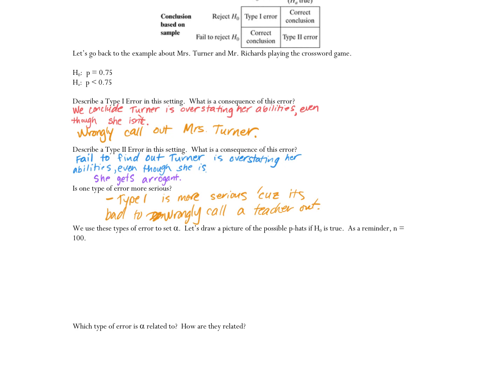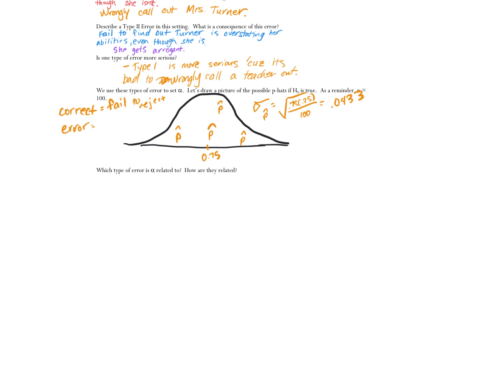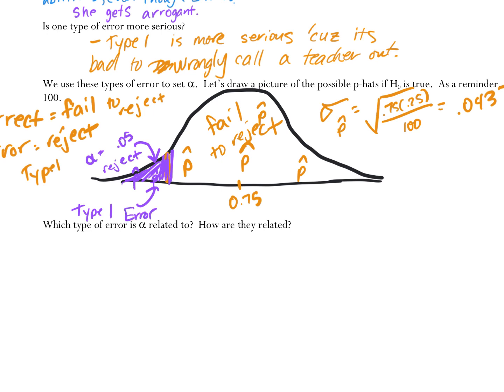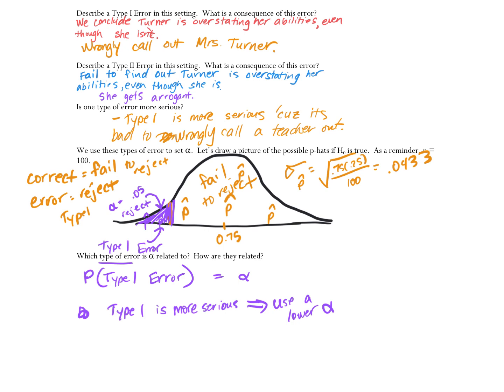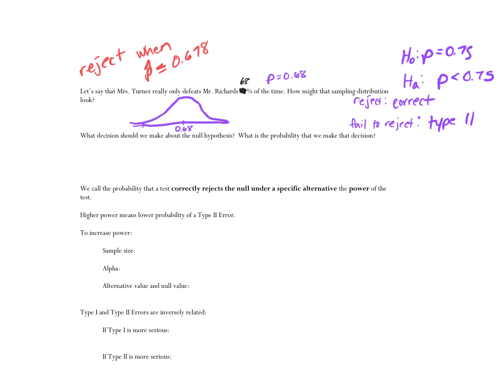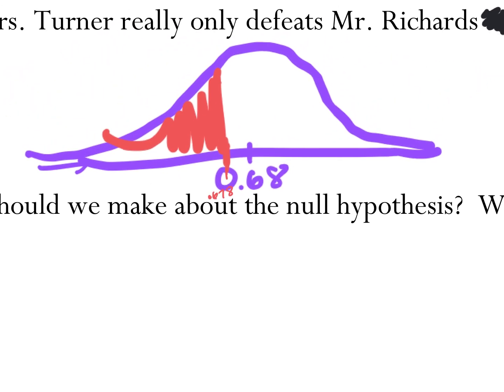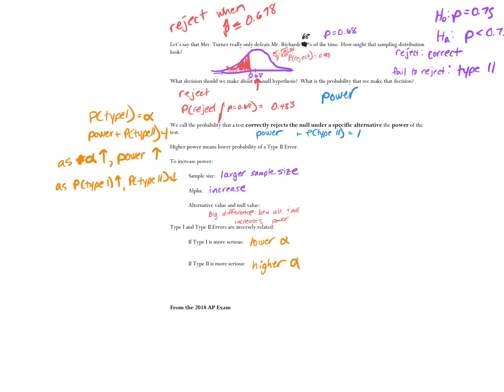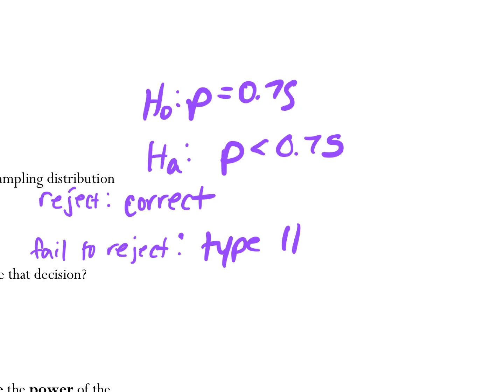power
00:00 Slide 1
12:14 Slide 2